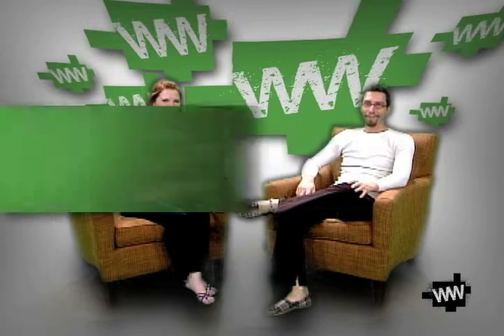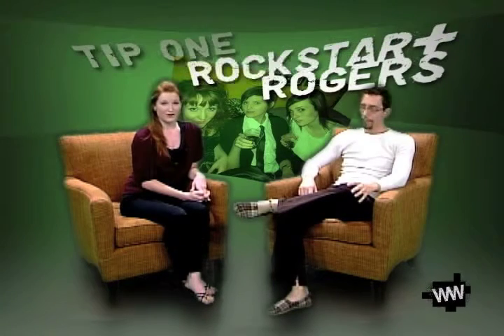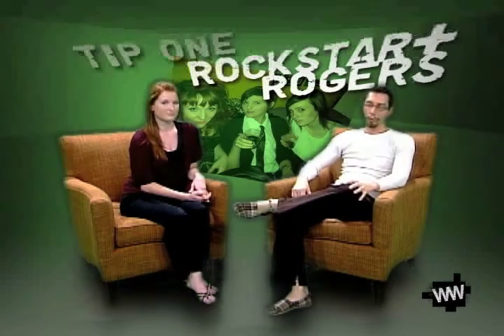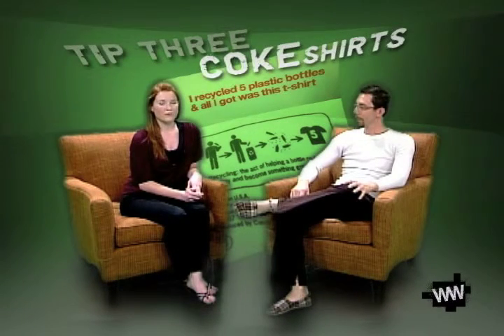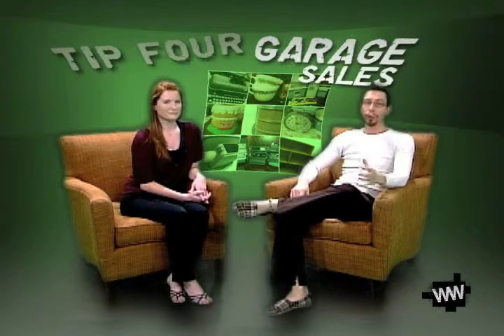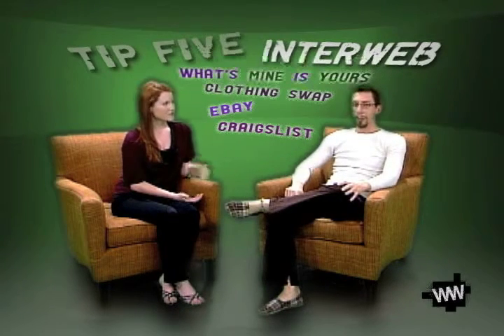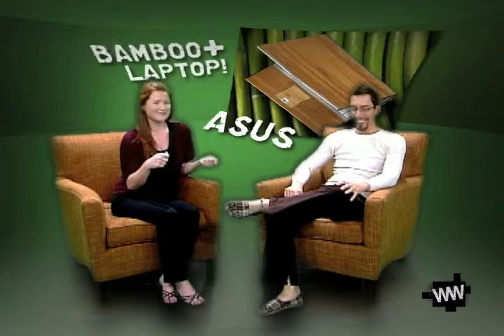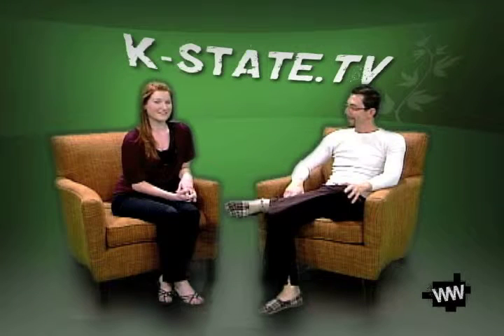Purple Goes Green: Vintage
Wildcat Watch
Show 10
11/17/08